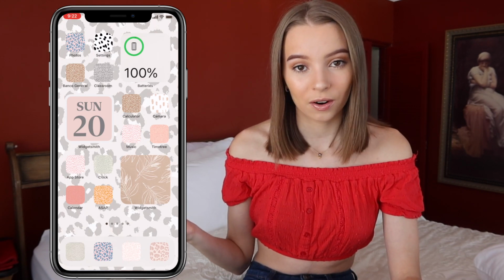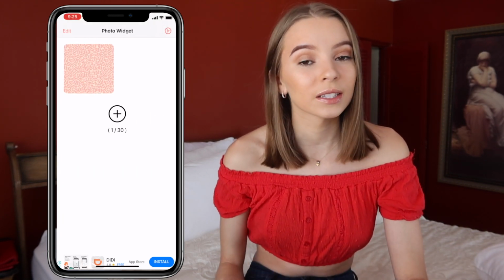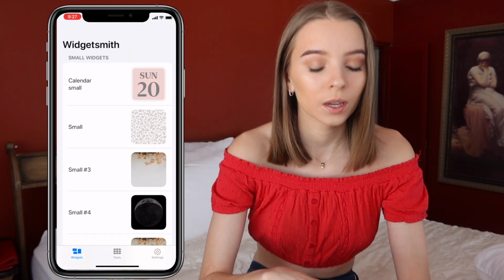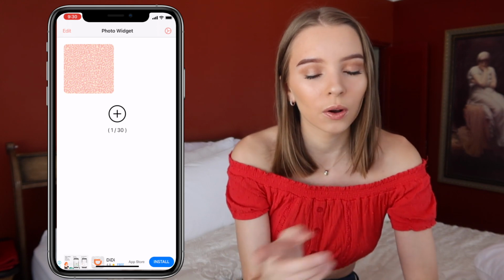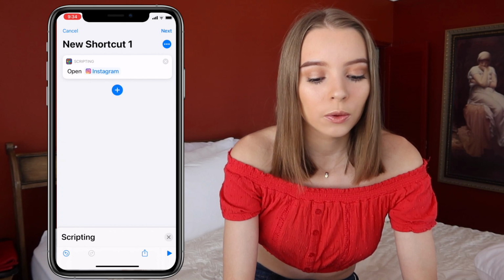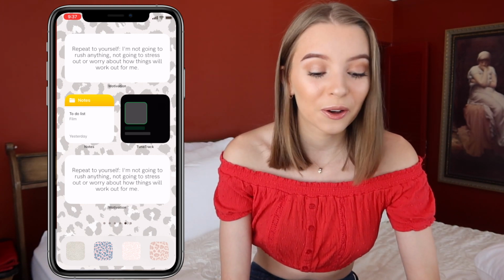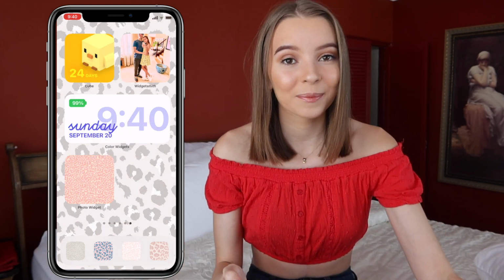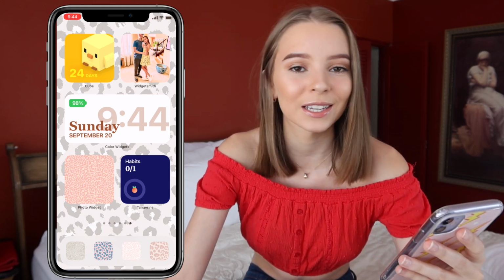HOW TO CUSTOMIZE YOUR iOS14 HOME SCREEN *AESTHETIC AF* | widgets + new apps + how to customize it!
BEST APPS FOR YOUR iOS 14 HOME SCREEN!!!1

Hi everybody!! Today I’m showing you how you can transform your iOS 14 home screen to aesthetic!!!
I hope you enjoyed this video, and if you did, become part of the fam and subscribe down below, also click that notification bell so you can be notified when I upload a video!

XO- Isabella

★ LINKS★

MACBOOK PRO 16 INCH
MACBOOK CASE

APPLE IPAD PRO 11 INCH
APPLE IPAD PRO CASE #1
IPAD PRO CASE #2
APPLE PEN SILICONE CASE
SCREEN PROTECTOR

- CANON G7X MARK III
- BOYA Universal Cardioid Microphone
- BOYA Lavalier Microphone
- Gorillapod Tripod
- SD CARD
- CAMERA CASE

▶ Day in my life quarantine edition

FAQ
★ Where do you live? - Panama